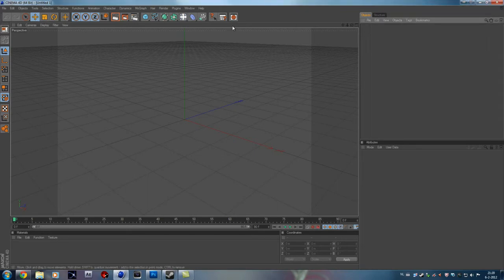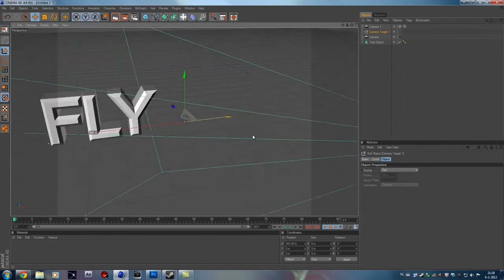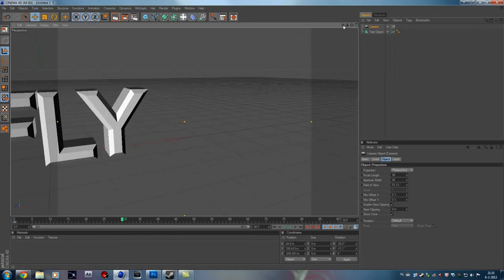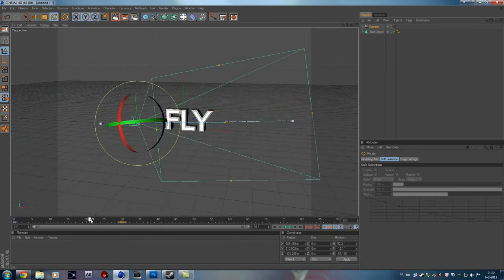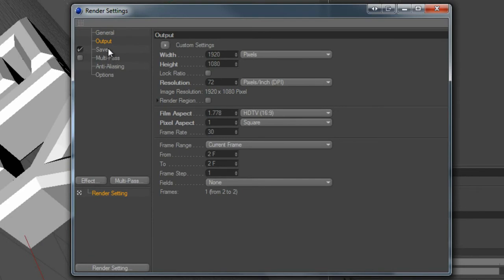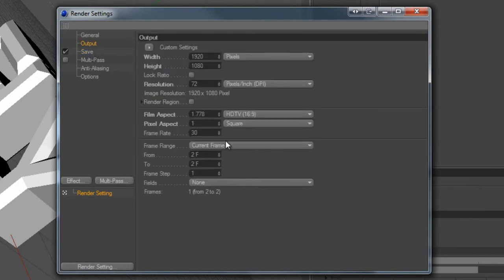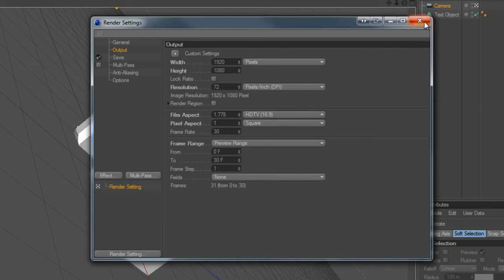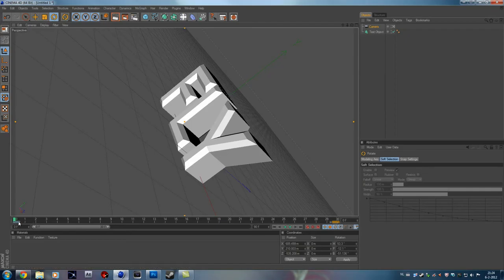[Env#16] C4D Campath Tutorial by MehMeeeh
Useful and really nice tutorial from MehMeeeh.